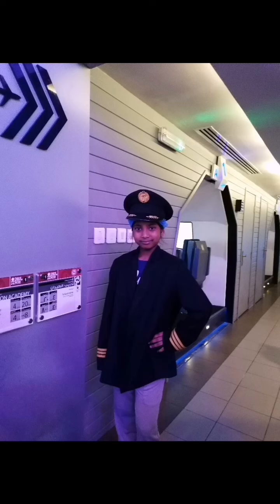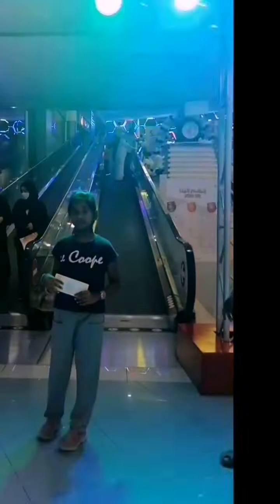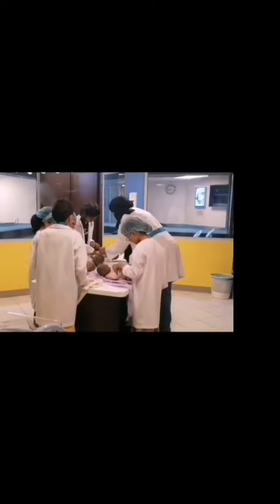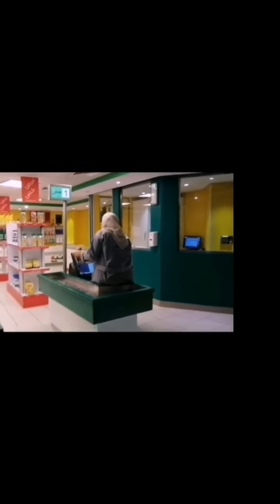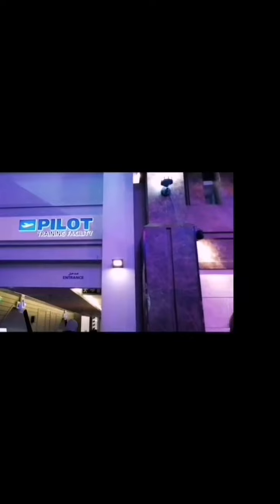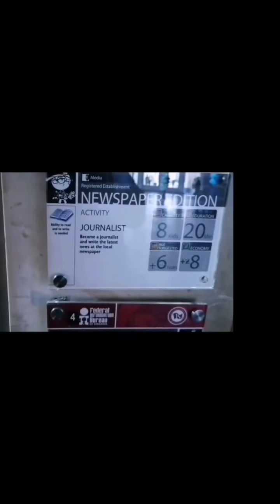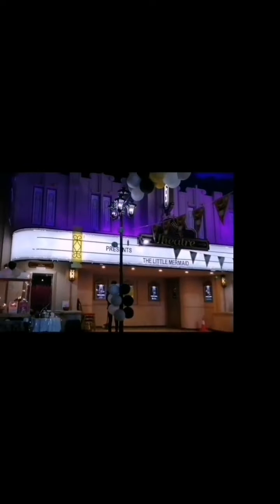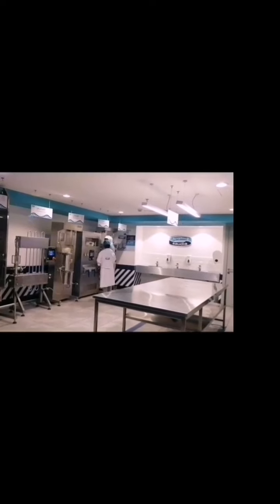KidZania Jeddah Have enskess Fun😊